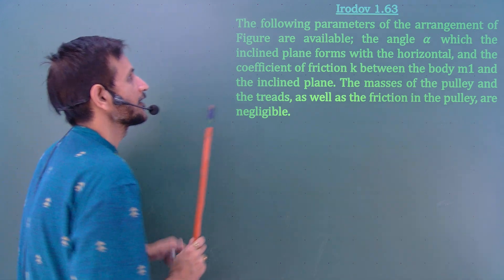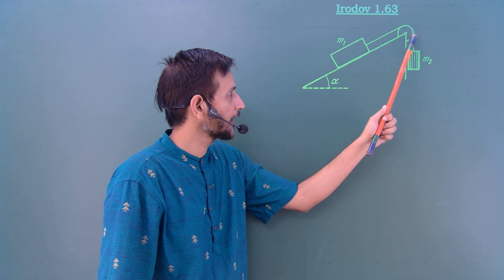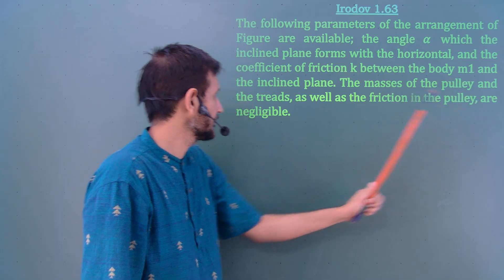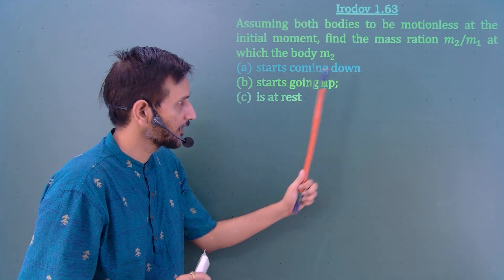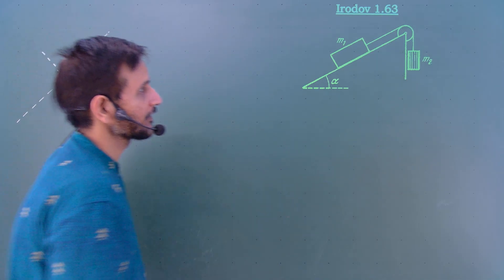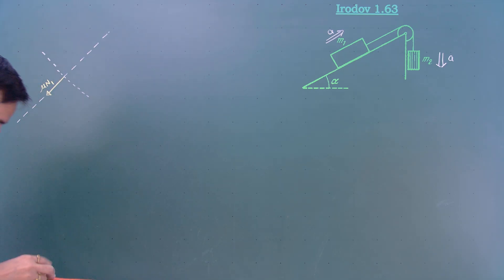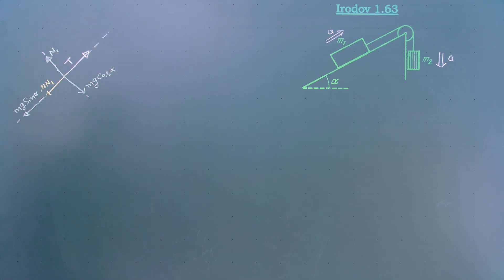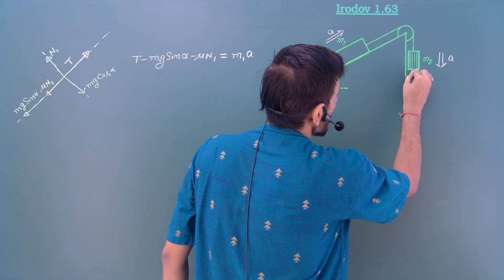Irodov Solution 1.63 || Mechanics || Olympiad Training || JEE Advance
The following parameters of the arrangement of Figure are available; the angle 𝛼 which the inclined plane forms with the horizontal, and the coefficient of friction k between the body m­1 and the inclined plane. The masses of the pulley and the treads, as well as the friction in the pulley, are negligible.